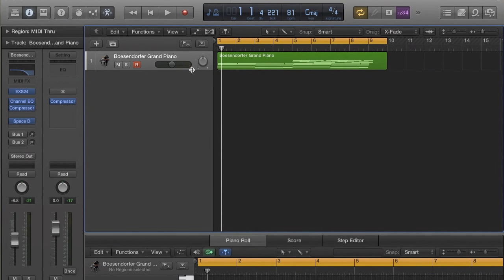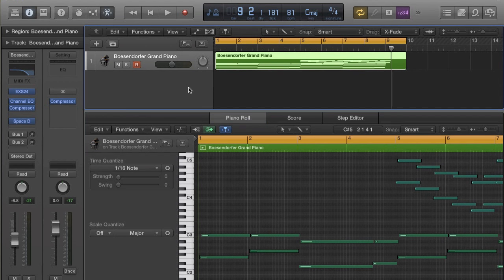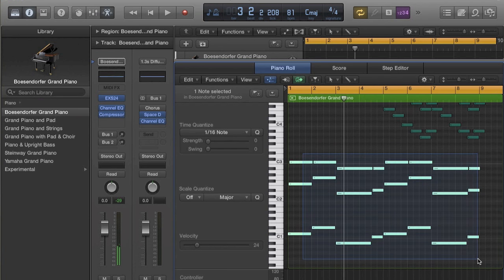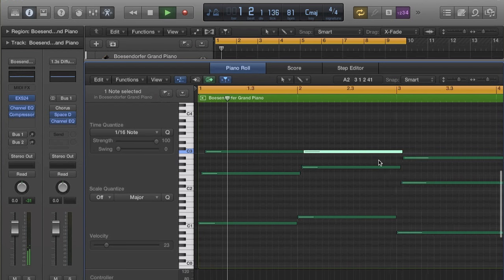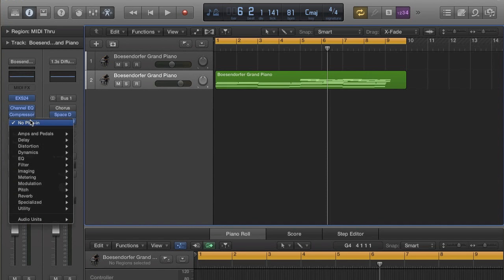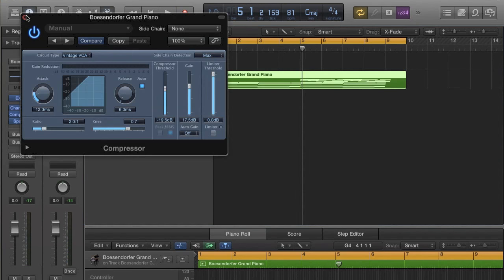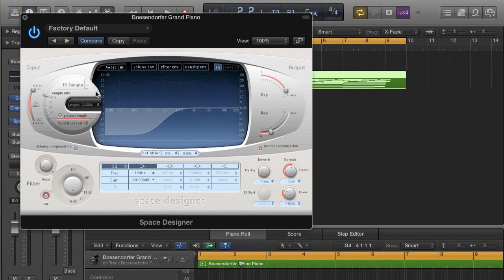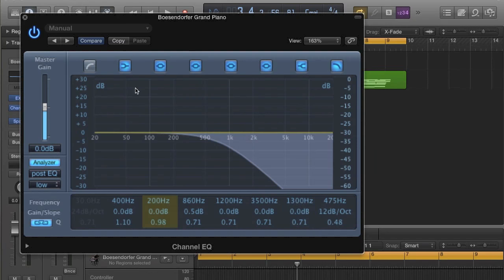Building an Atmospheric Piano Melody